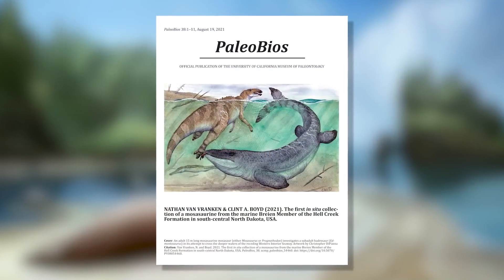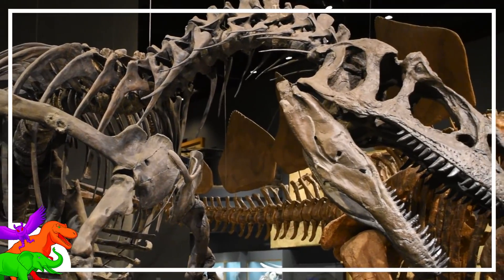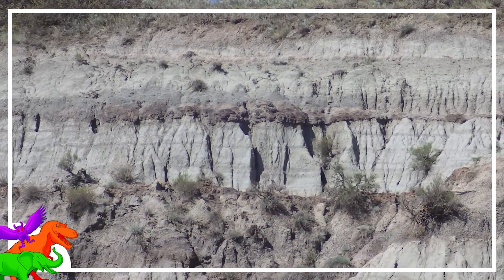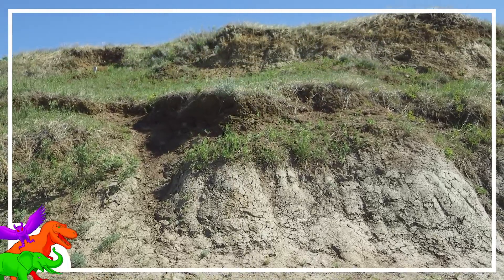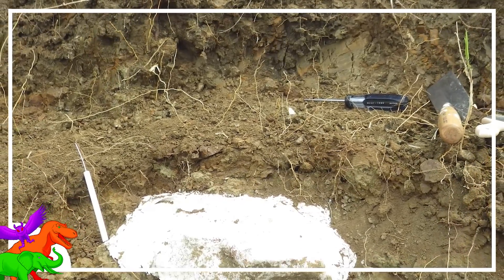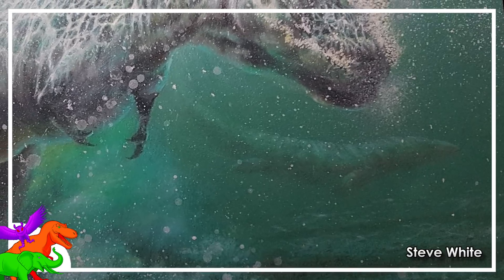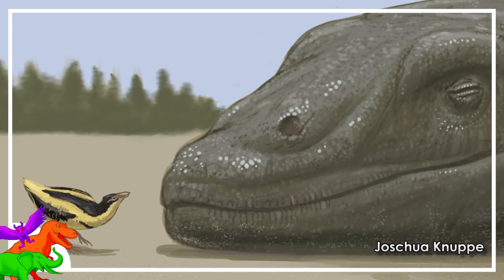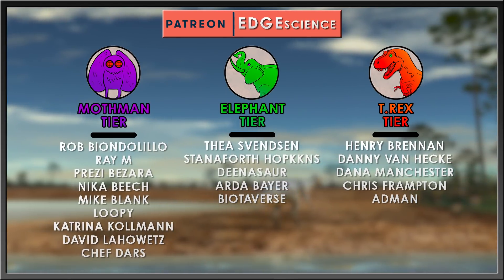The Hell Creek Mosasaur and What It Means for Tyrannosaurus Ecosystems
✅ THUMBNAIL ART ✅
Belongs to Jacob Baardse

Lex Fonseca